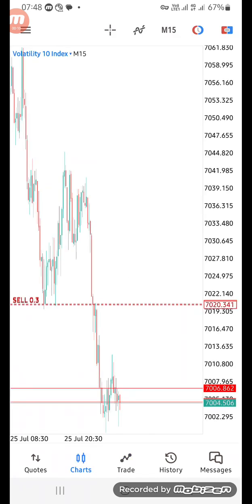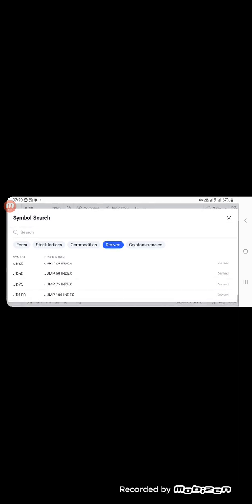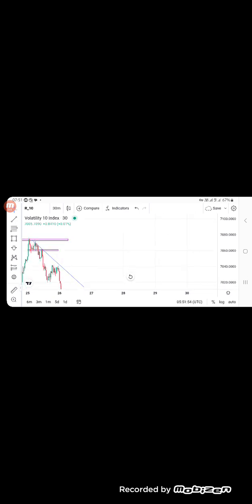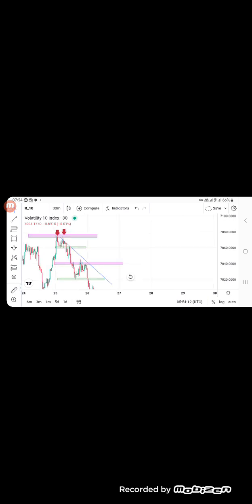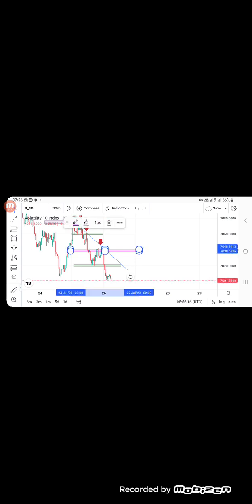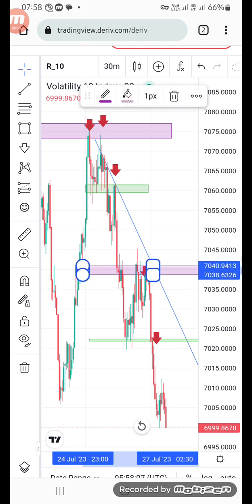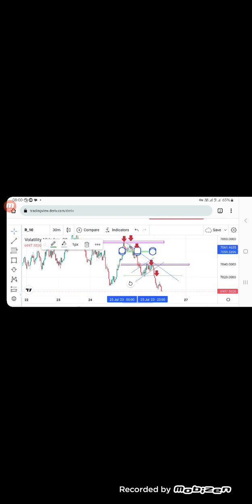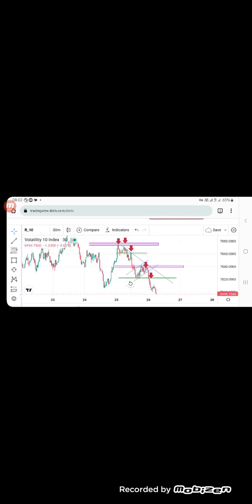VOLATILITY 10 INDEX SELL SECRETS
PHAROAH  FX PTY(LTY)
IN THIS VIDEO I REVEALED MY ANALYSIS FOR THE V10 SELL SIGNAL AND SHARED MARKET TIPS.